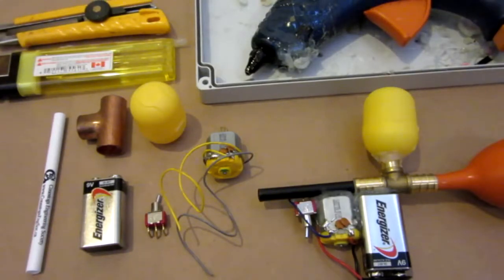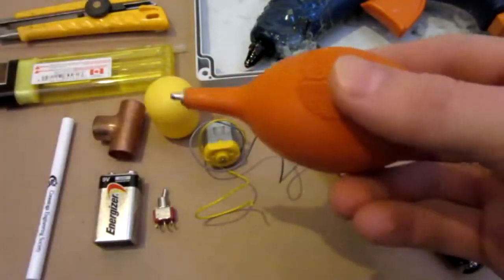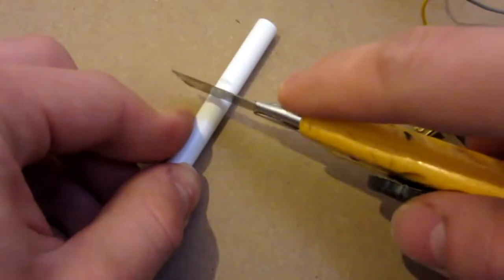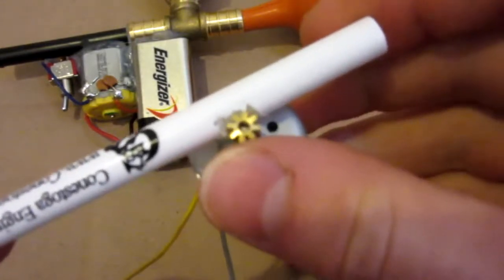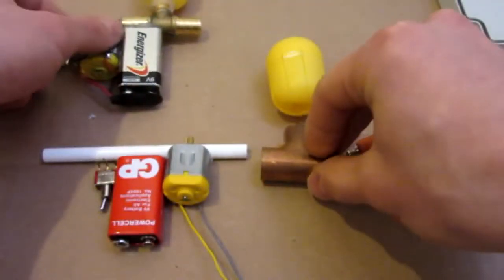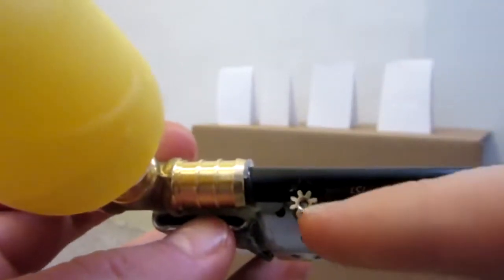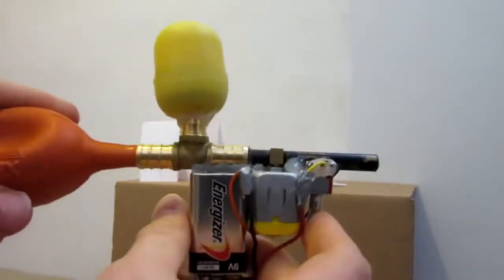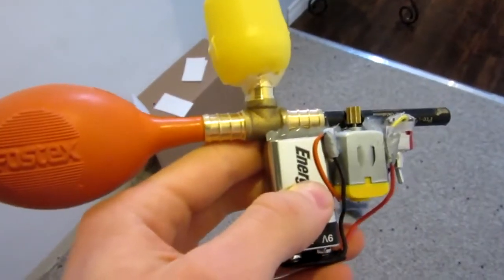Make a FULL AUTO BB Gun best diy